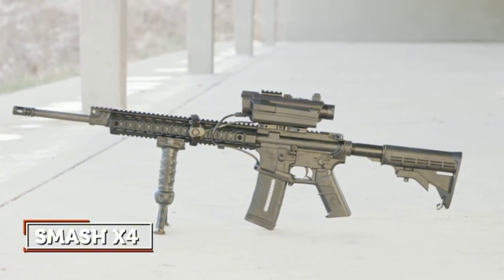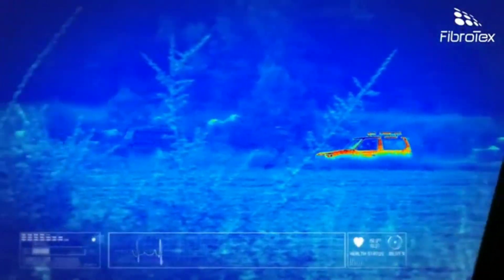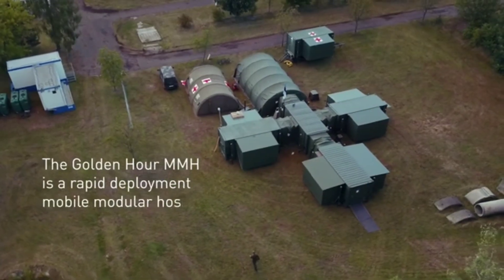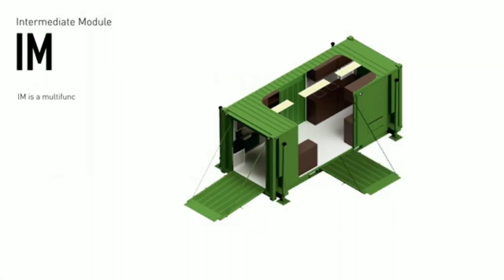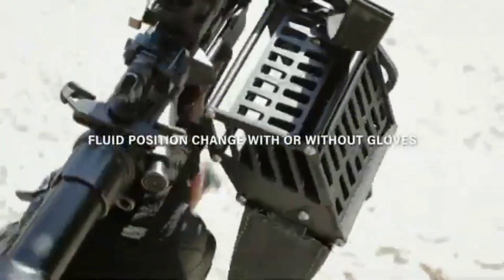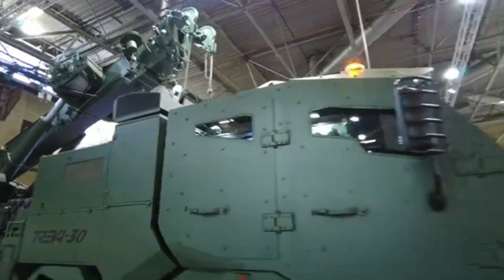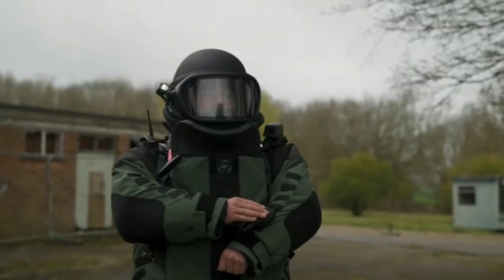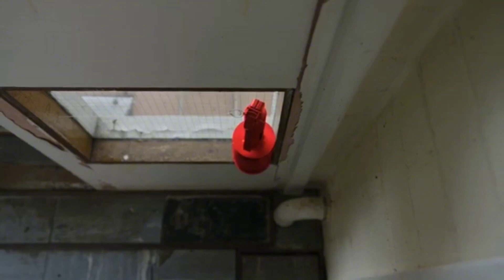MILITARY INVENTIONS THAT HAVE REACHED A NEW LEVEL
00:00- Smart Shooter SMASH
- SPARTAN
00:55- Fibrotex Mobile Camouflage System
2:15- Alaska Defense
3:06- MMH - Mobile Modular Hospital
3:45- KASTINGER BRASS CATCHER
4:49- TREVA-30
6:19- NP Aerospace 4030 ELITE
- Elbit Systems HattoriX
- CopterPack
- JFD Torpedo SEAL
- Faun Trackway
- LRAD
- NIMR's AJBAN LRSOV
- Mwari
- SPEAR-EW